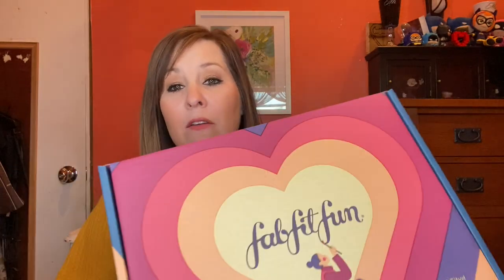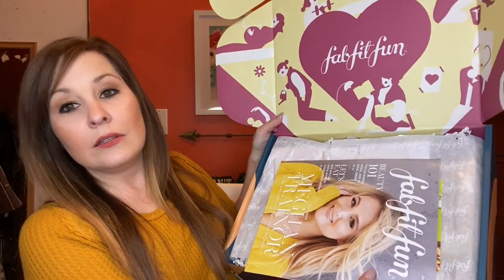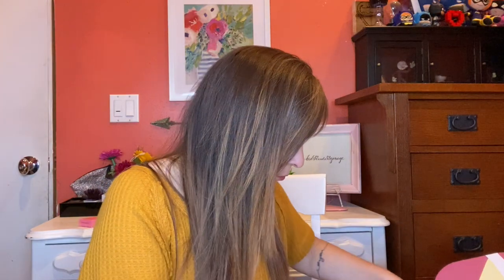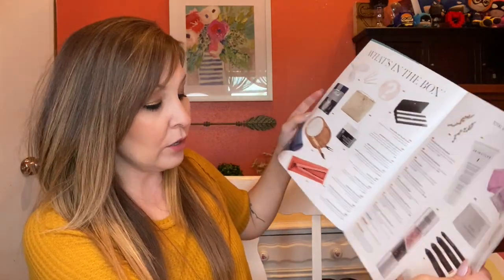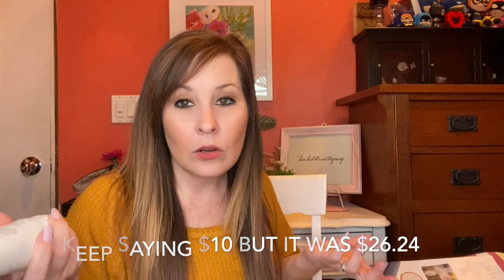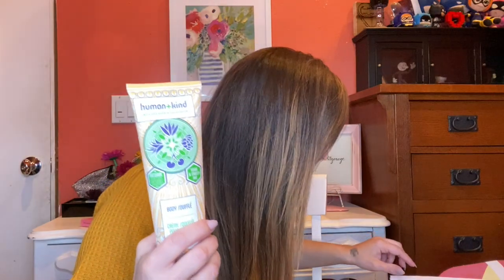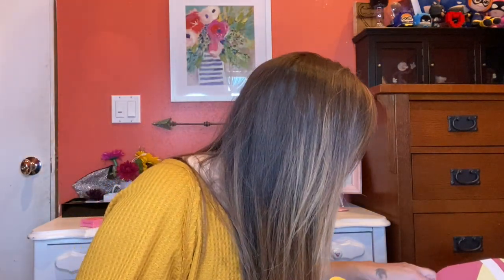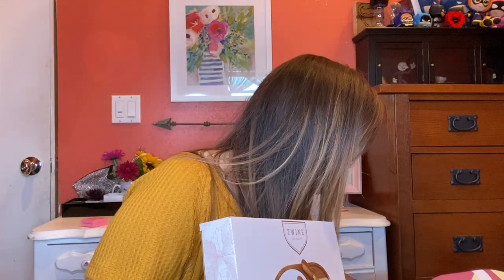FABFITFUN UNBOXING| 2019 Fall Box | HOMESCHOOL Mom of 10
Would you love a Fab Fit Fun Box? You can use my code and get a box for $49.99.
https:/./prf.hn/click/.camref:1100I8dvU
I hope you enjoyed the video!